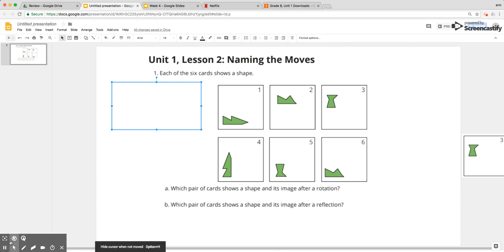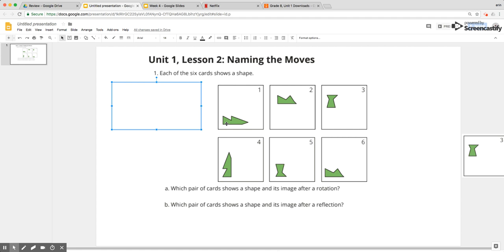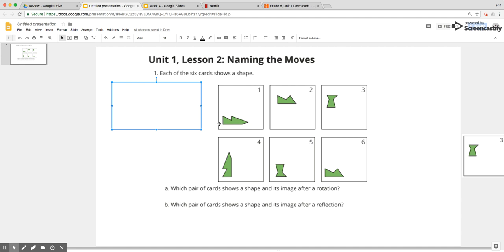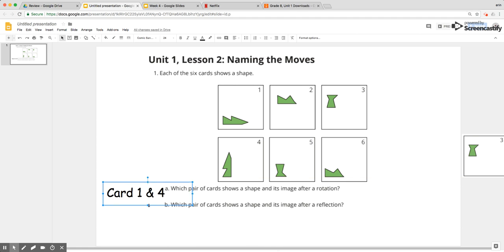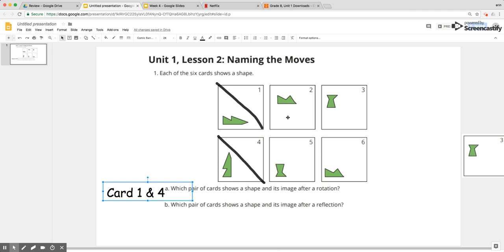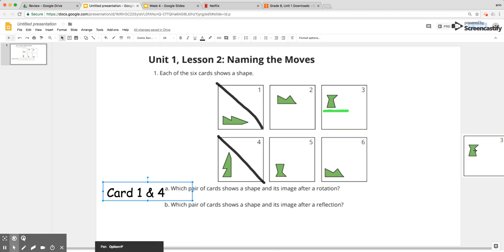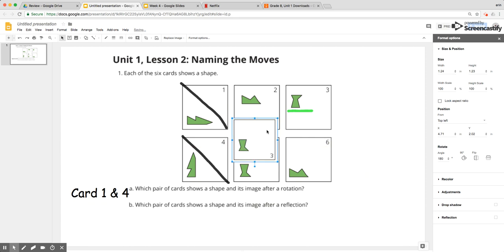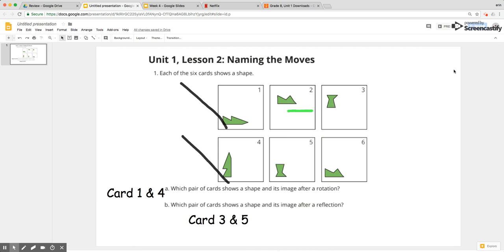Identifying Rigid Transformations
Unit 1A Summative Assessment Review.  This video reviews how to identify rigid transformations.